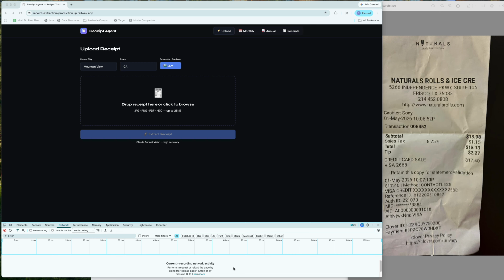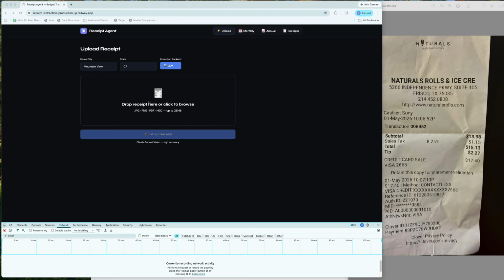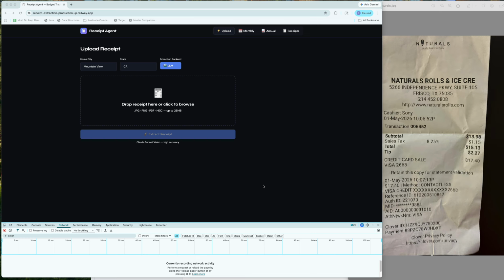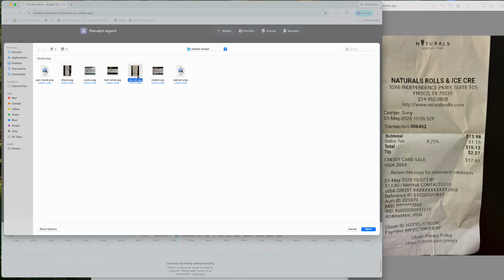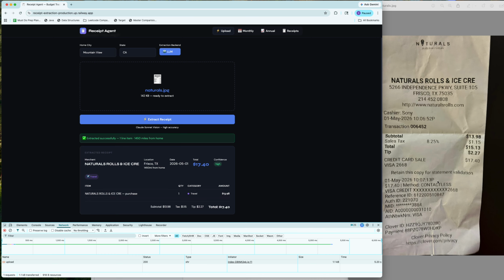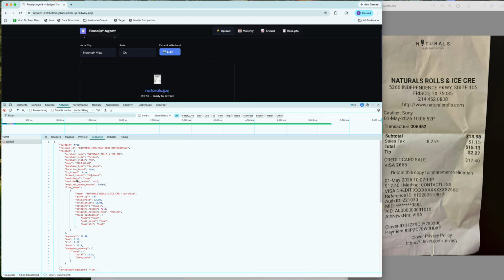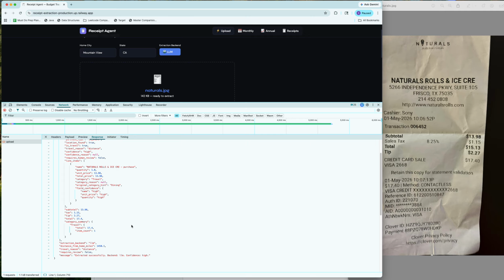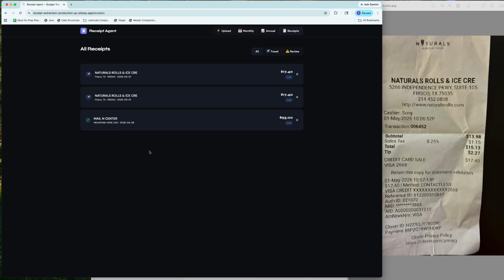Receipt Agent — AI-powered expense tracking app built using Claude Sonnet Vision.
You simply upload a photo of any receipt, and the app automatically extracts the merchant name, date, line items, and totals — including subtotal, tax, and tip breakdown.
The app also uses real-time geocoding to detect if the purchase was made away from your home city and stae — and if it crosses a configured distance threshold, in this case 50 miles, then entire receipt is automatically flagged as a Travel expense,

Every line item gets individually categorized using a three-tier category system.
Tier 1 covers the most common everyday spending categories like Groceries, Dining, Transport, Health & Medical, and Home & Household — Claude tries these first.
If nothing fits, it moves to Tier 2 which covers less frequent categories like Electronics, Fitness & Sports, Pet Care, Education, and Party & Celebrations.
As a last resort, Tier 3 has categories like Subscriptions, Home Services, and Other — but Other always requires a reason explaining why no named category fit. T
his tiered approach keeps categorization accurate and meaningful without overwhelming the model with choices upfront.

In output, we have most important fields like merchant_name, merchant_city, line_items with individual categories, subtotal, tax, tip, and total.
But equally important are
-confidence — which tells you how reliable the extraction wass
If confidence for receipt is low, then it would require human interaction to double check for manual correction
-distance_from_home_miles which drives the travel detection.

The frontend is React, backend is FastAPI with PostgreSQL, deployed on Railway.